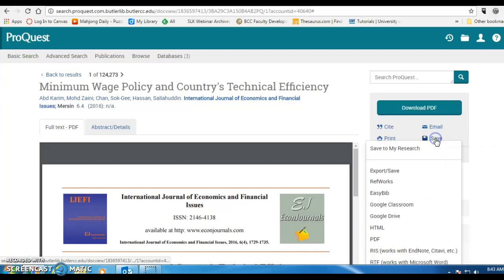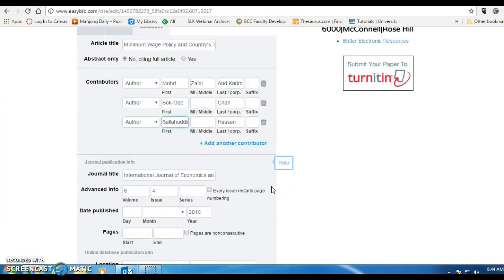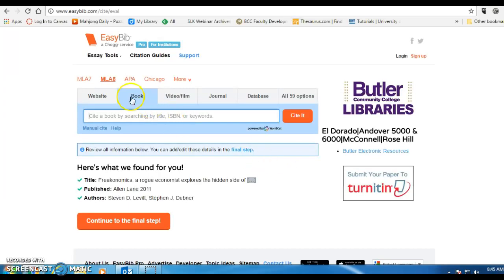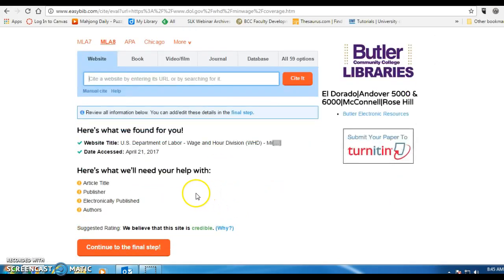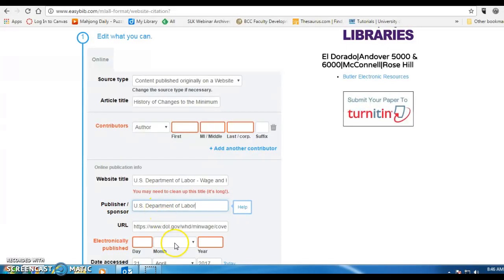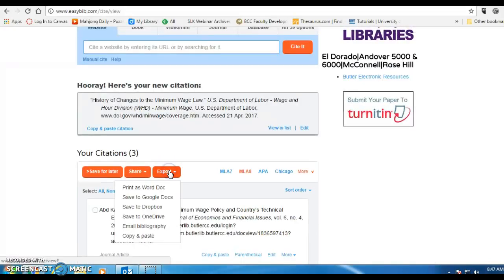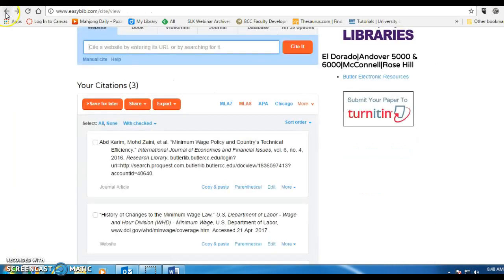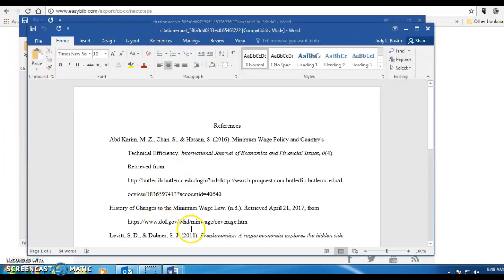Module 7 - Citations Assignment